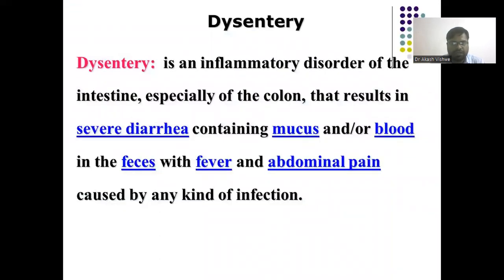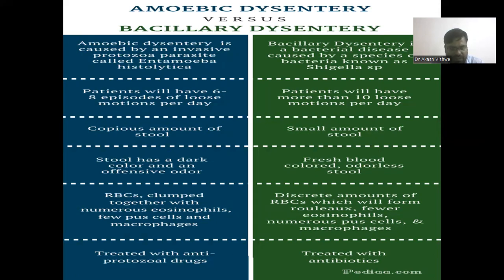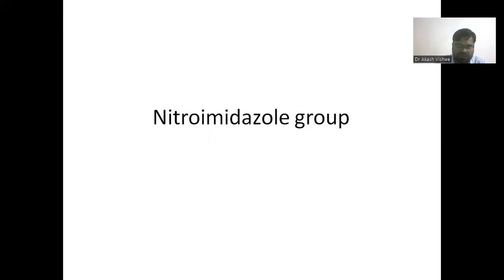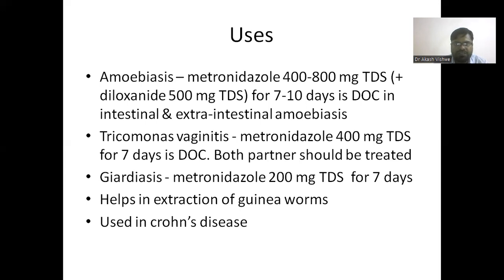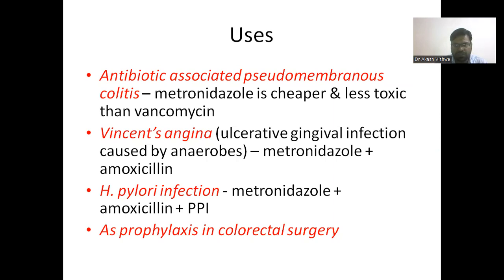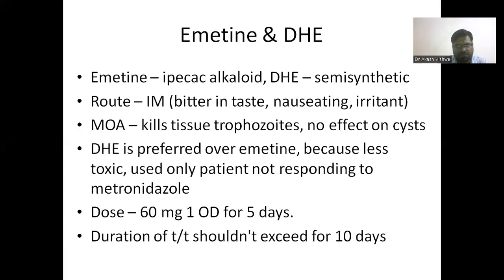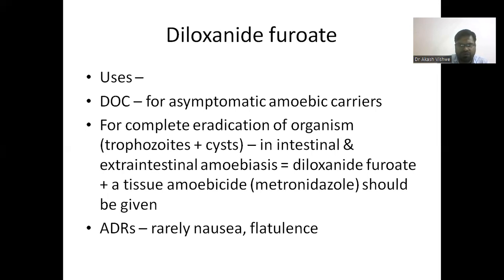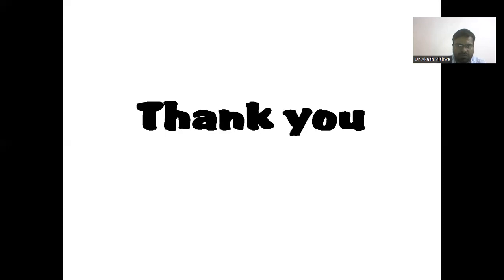Drugs for Dysentry - Dr. Akash Vishwe